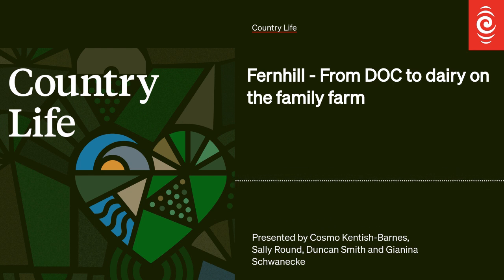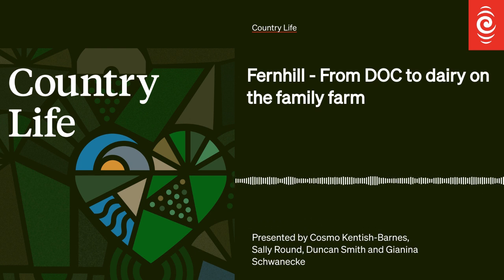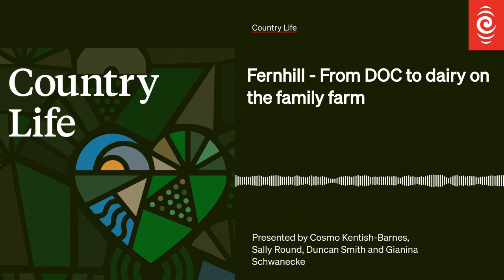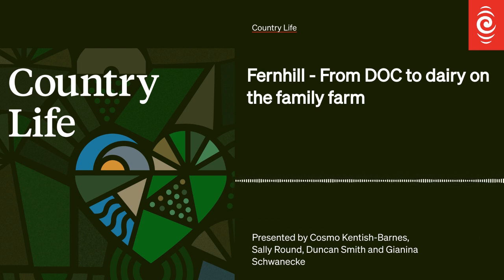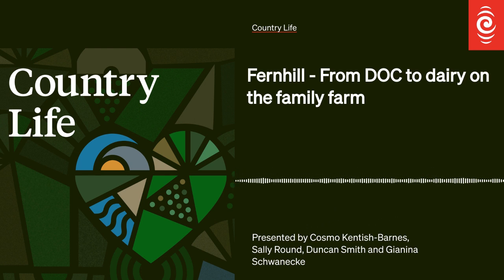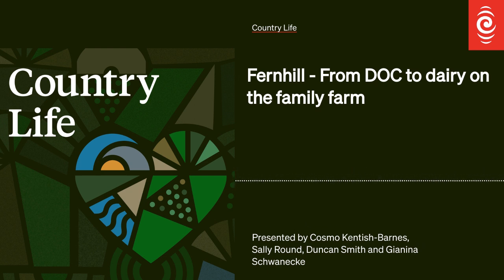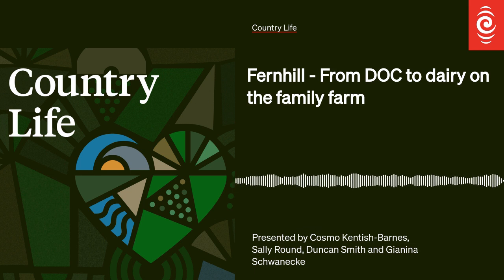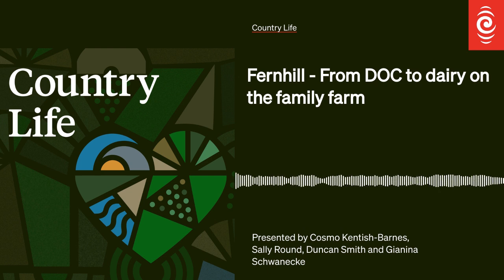Fernhill - From DOC to dairy on the family farm | Country Life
Fifth generation dairy farmer Jason Christensen took a break from the family farm to try life as a DOC ranger. His experience in the world of conservation, evident on the Mt Bruce farm in the foothills of the Tararuas, saw him awarded two of this year's Greater Wellington Ballance Farm Environment Awards.